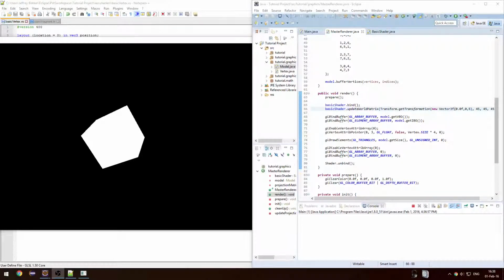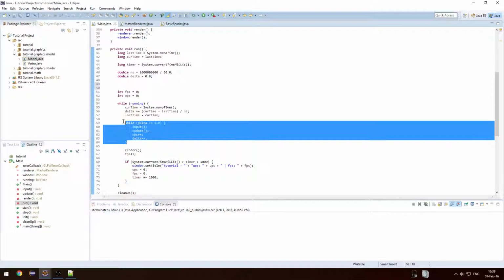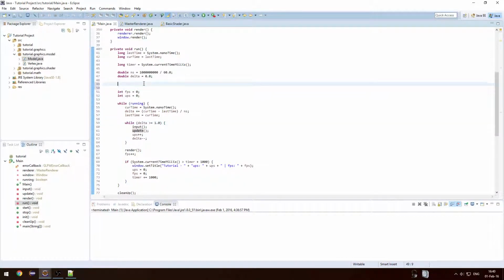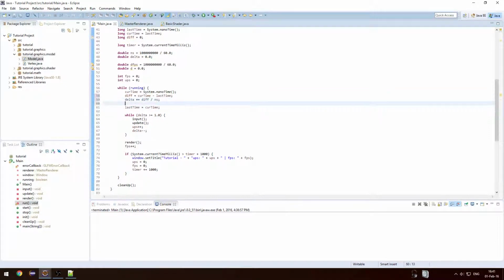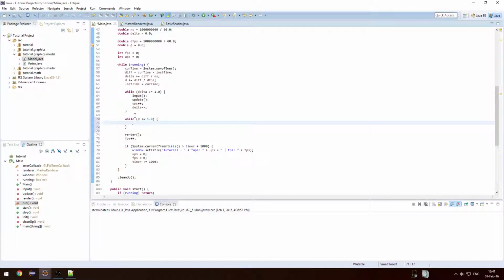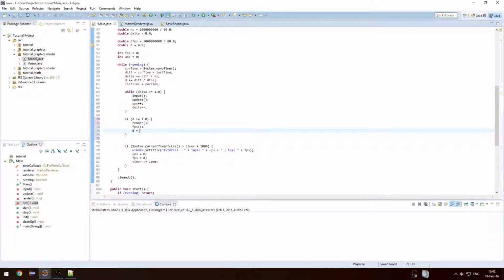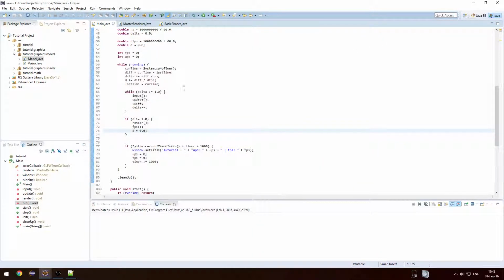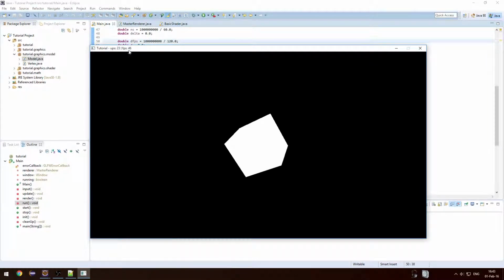#14 - 3D Voxel Game: FPS Cap